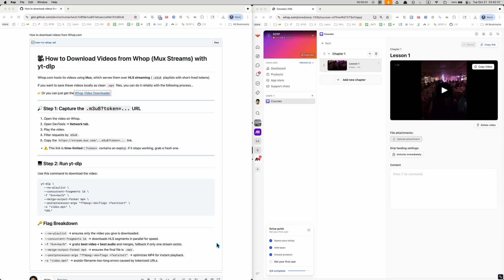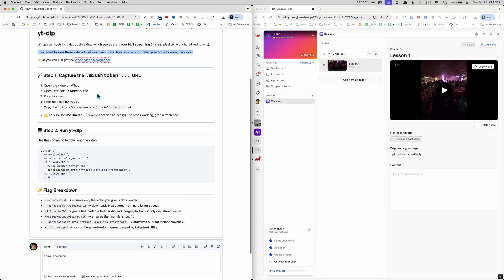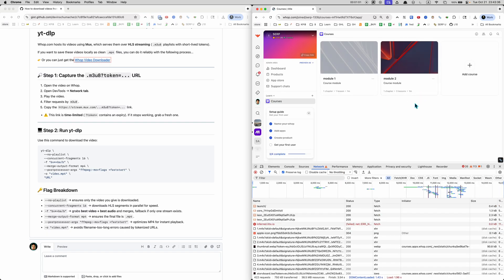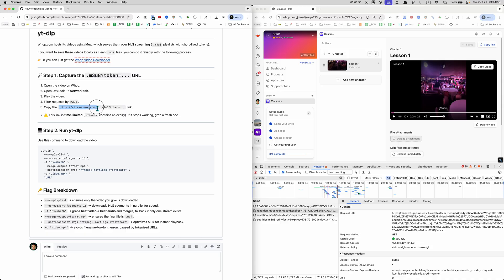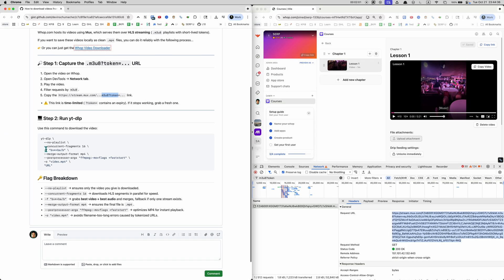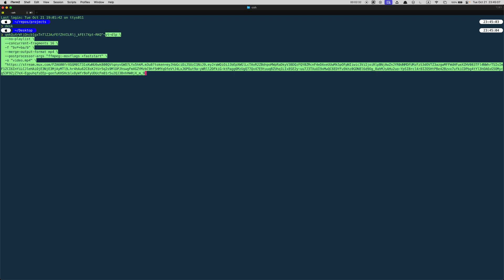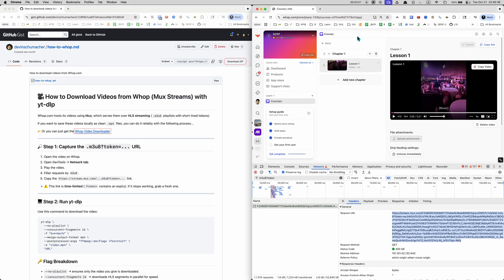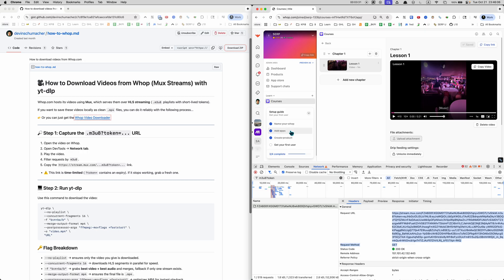How to Download WHOP Videos for Free | Step by Step Guide to Downloading Videos from whop.com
📺 How to Download WHOP Videos for Free | Step by Step Guide to Downloading Videos from the whop platform

– 📝 OVERVIEW –

Whop.com hosts its videos using Mux, which serves them over HLS streaming (.m3u8 playlists with short-lived tokens).

If you want to save these videos locally as clean .mp4 files, you can do it reliably with the following process...

– 🏷️ TAGS –